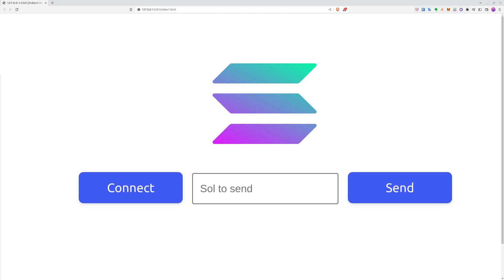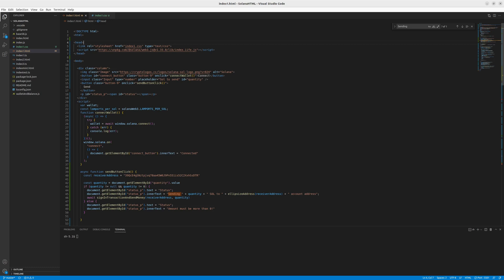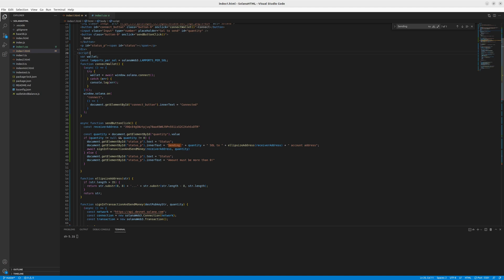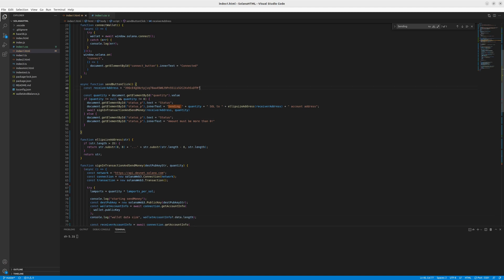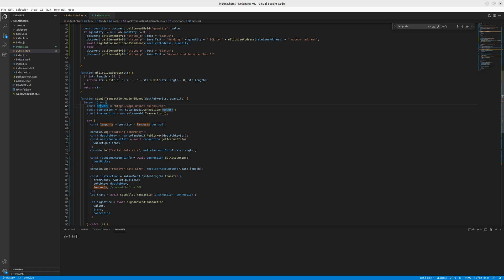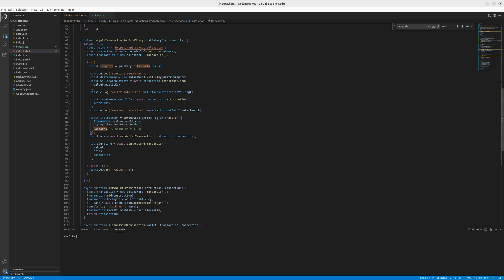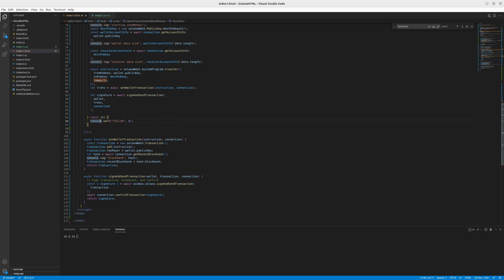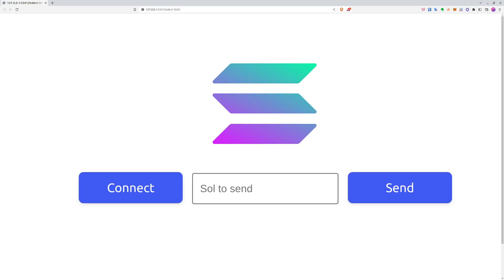Solana Network Tutorial with HTML and JS (sending money, connecting to Phantom Wallet)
Do you want to learn how to connect to Solana network? Do you want to be able to transfer funds using Solana network via Phantom Wallet?!

You'll learn how to get connect to Phantom Wallet on Solana. You'll learn how to set the code that you'll be able to send funds to specific addresses!!!

0:00 Intro + Showcase
1:02 Code explanation starts here..
2:47 Send Button
3:59 Sign & Send
6:18 Transaction function
7:11 Ending

We are looking for developers to hire, let us know!